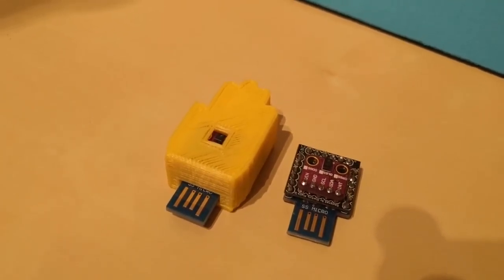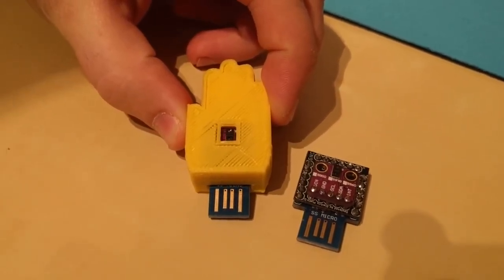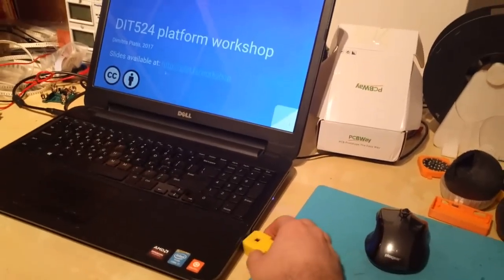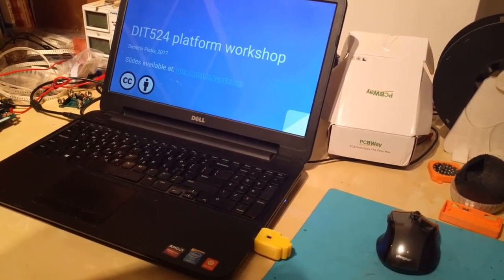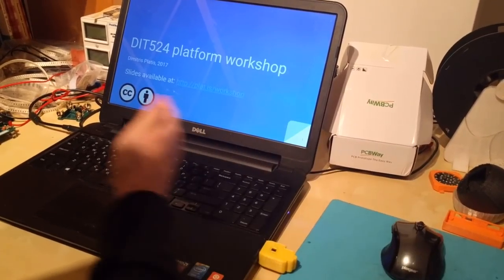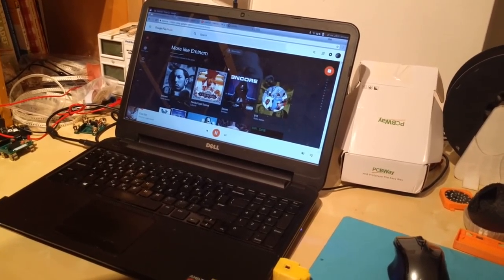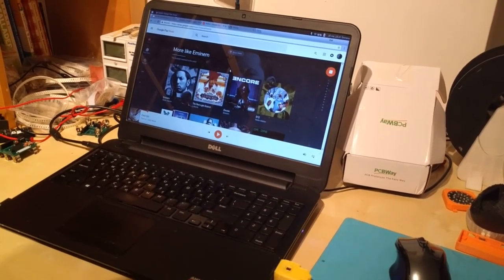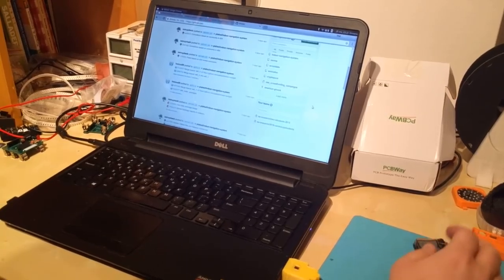Nevma: Gesture control for the masses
Nevma (means “gesture” in Greek) is a simple to build, program and utilize device that translates your hand gestures into keyboard and mouse input. Just plug it in your USB port and magically wave through your presentations, documents, pictures, songs and the like.